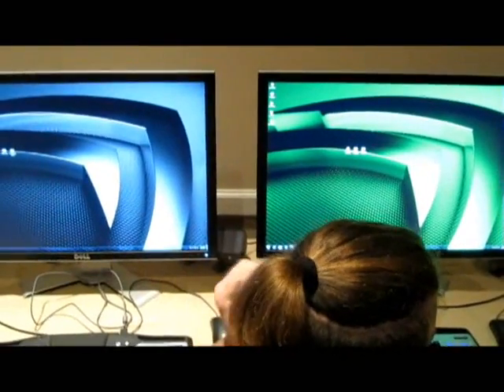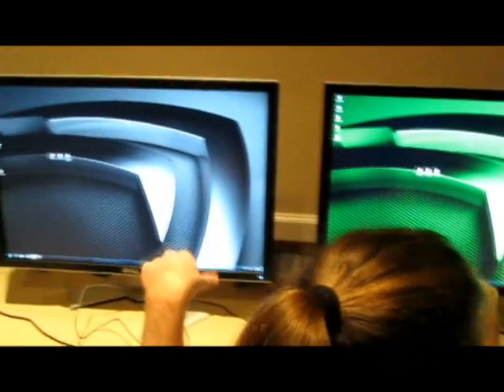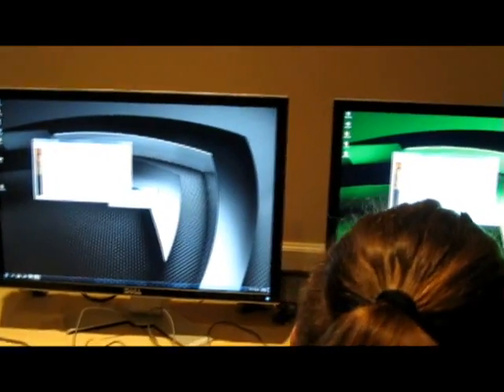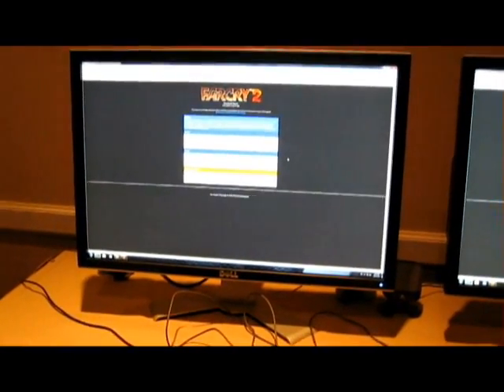NVIDIA GF100 versus GeForce GTX 285 Video Card in Far Cry 2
Listen to Lars from NVIDIA talk about the Far Cry 2 Benchmark as it runs on a GF100 and a GTX285 graphics cards in side by side test systems. but if you are lazy it was 84FPS on the GF100 and 50FPS on the GTX285. Not bad for ultra high image quality at 1920x1200.